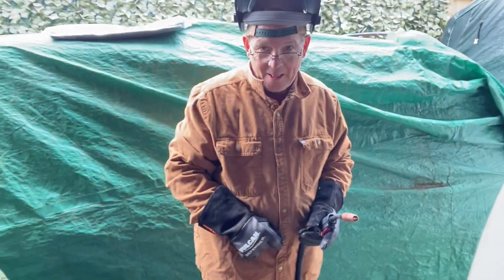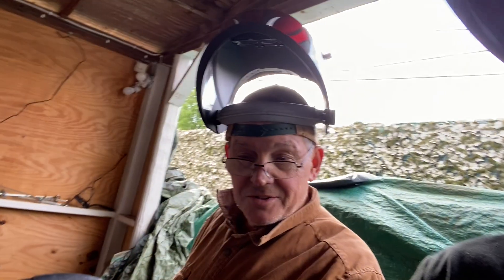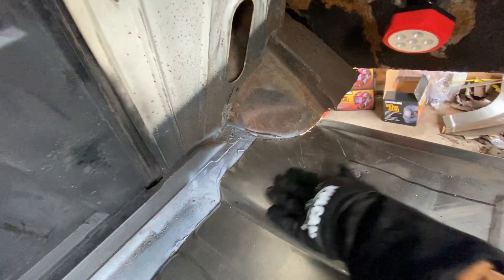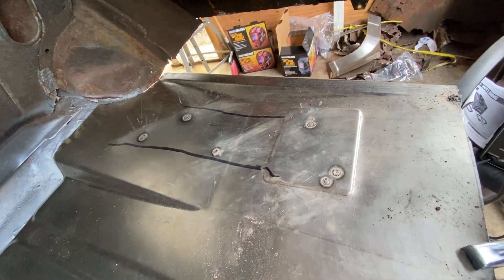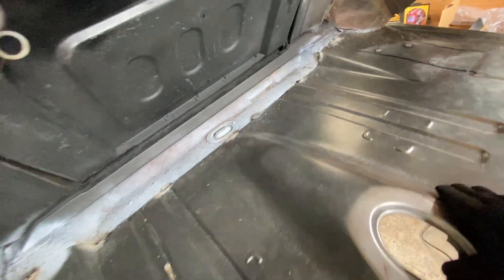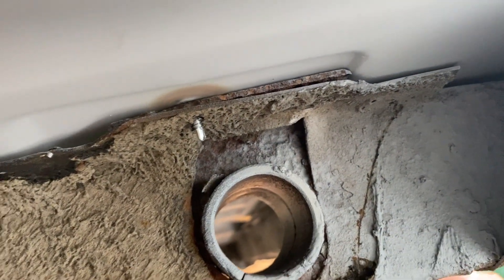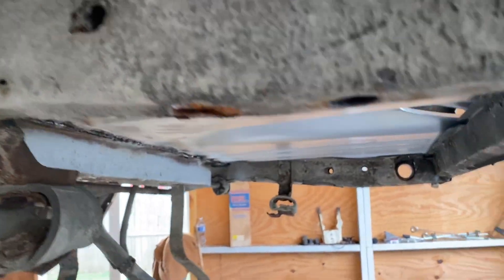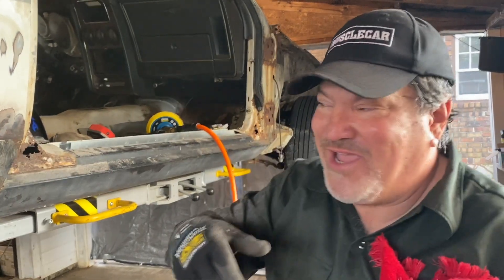Finishing Trunk on the 1972 R-Code Mach 1. Refurbished Leaf Springs. Damage Report Completed. On&ON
Very Big Day in Muscle Car Madness Garage! As promised, the trunk was welded in on Friday (my Friday was yesterday). I read all of your feedback and made a decision on the hole and figured out what happened (I think). The leaf springs are finished. How er are moving forward with the next step in completing the rear section of the 1972 R-Code Mach 1.